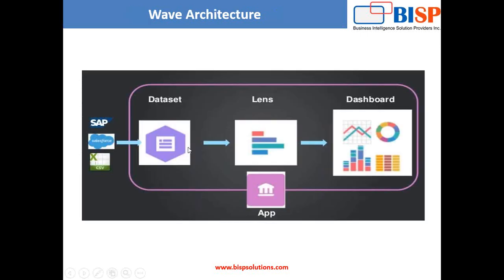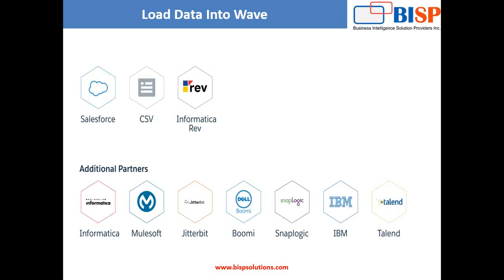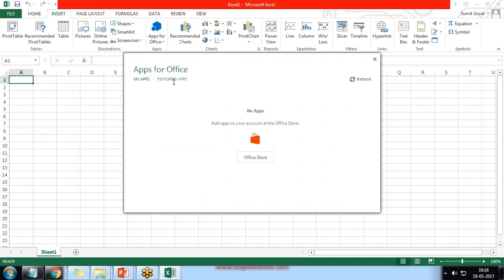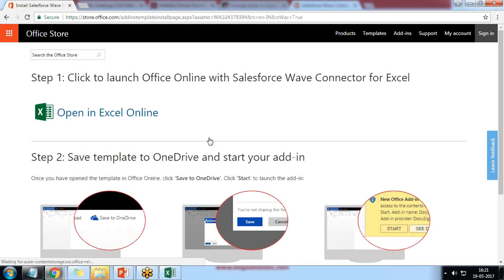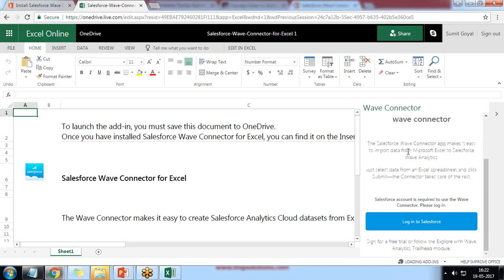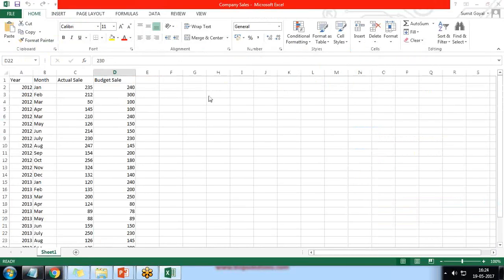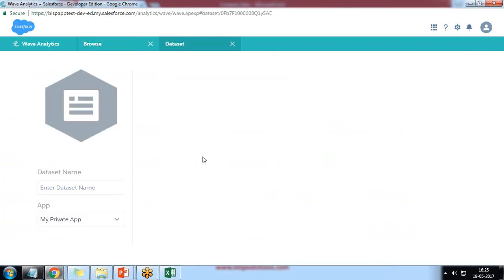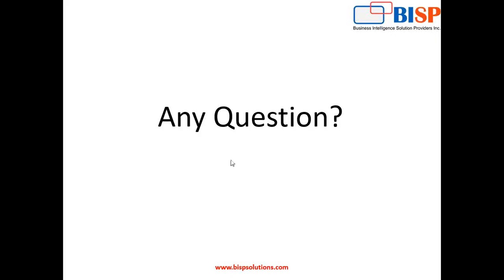How to Use Salesforce Excel Wave Connector